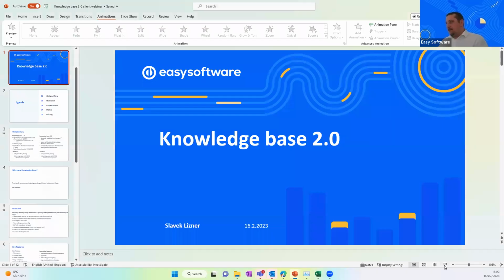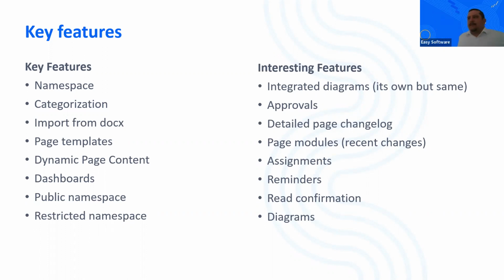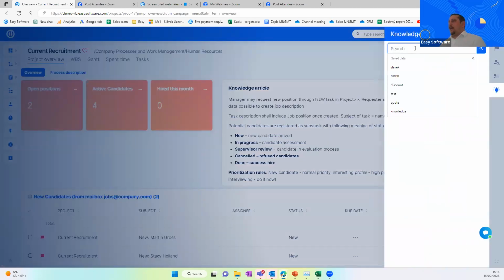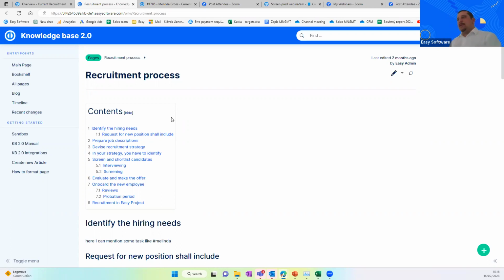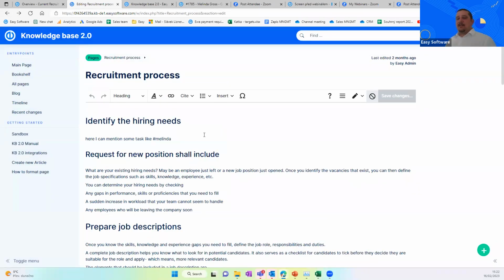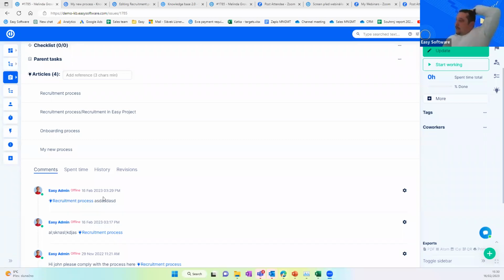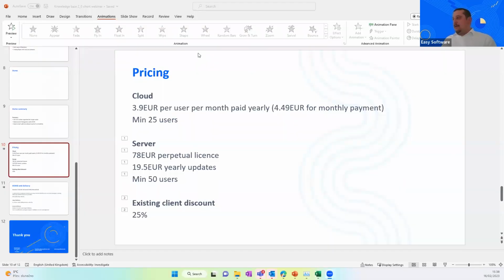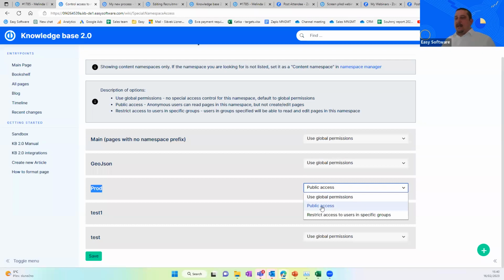Webinar: Knowledge Base 2.0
✅Knowledge Base 2.0: the perfect way to access company's knowledge in Easy Project

Knowledge Base in one single Easy Project will help you easily pass on the company's know-how and increase overall efficiency

Well integrated into the Easy Project environment, Knowledge Base 2.0 delivers a powerful toolset to organize and scale documentation, manuals, process, quality management and other needs to maintain knowledge within an organization. It is built on the widely-used open-source MediaWiki technology and its professional distribution BlueSpice.

What can be Knowledge Base used for?

✅ Technical and IT documentation
✅ Integrated management system to meet standardization requirements
✅ Process documentation
✅ Support and customer service documentation
✅ Quality management
✅ Organization manuals and how-tos

What you can see:
✅ 00:00 Introduction
✅ 1:48 Knowledge Base 1.0 vs. Knowledge Base 2.0
✅ 4:00 Why we improve Knowledge Base
✅ 4:53 Use cases
✅ 6:51 Key features
✅ 10:04 Integration
✅ 11:18 Demo
✅ 21:12 Pricing
✅ 22:45 Trial version
✅ 25:13 Upgrade from Knowledge Base
✅ 25:56 Q&A
✅ 39:55 Conclusion